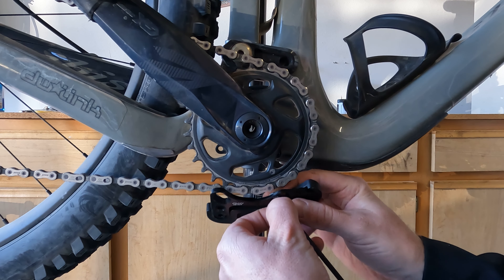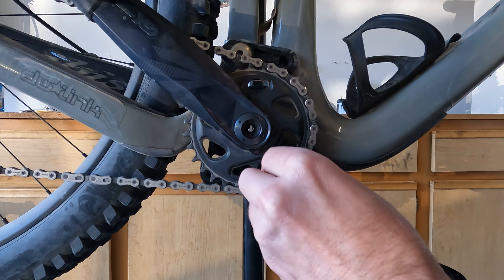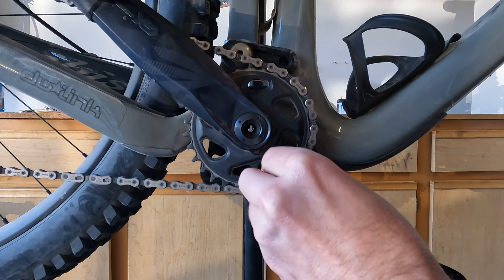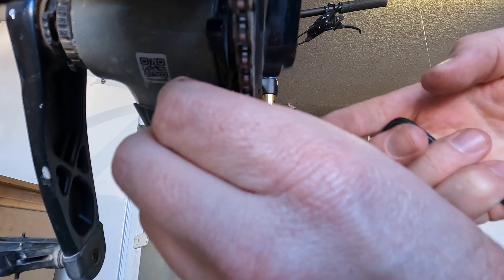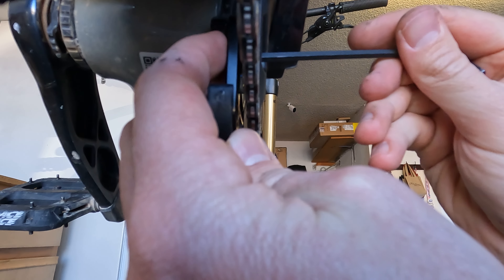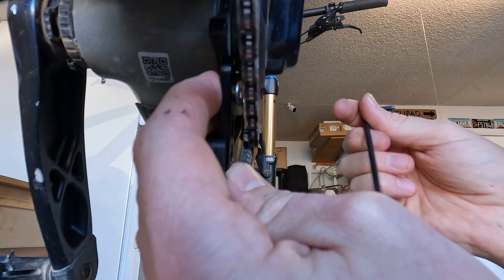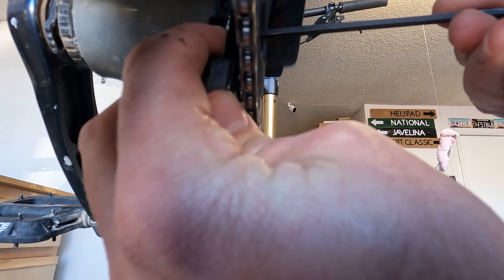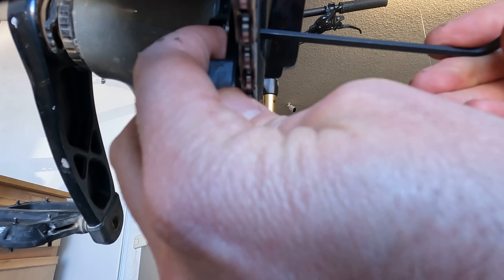Funn Zippa Lite Bash Guard Install on an Ibis Ripmo V2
Links:

Funn Bash Guard